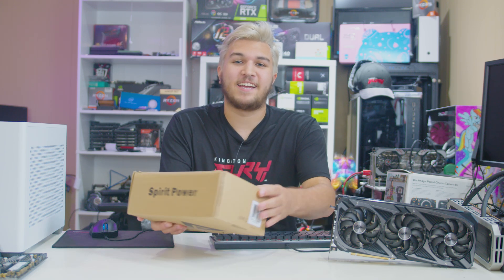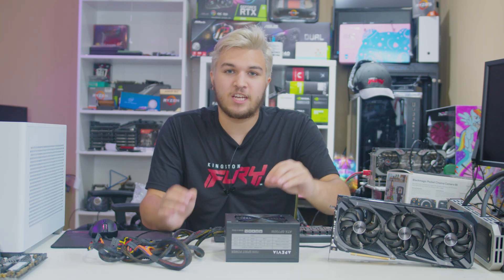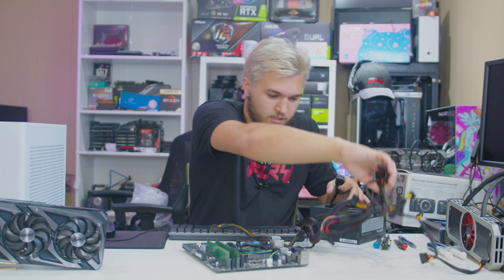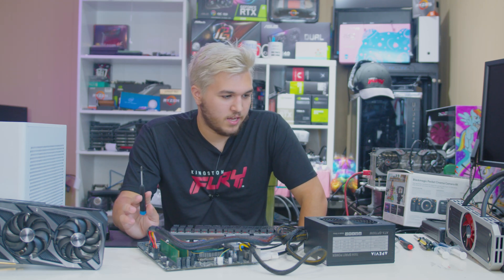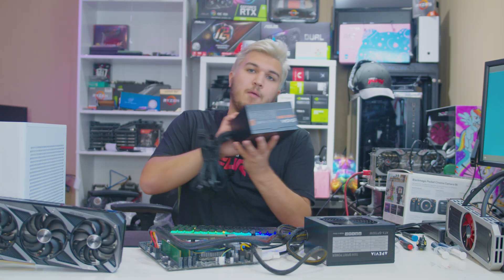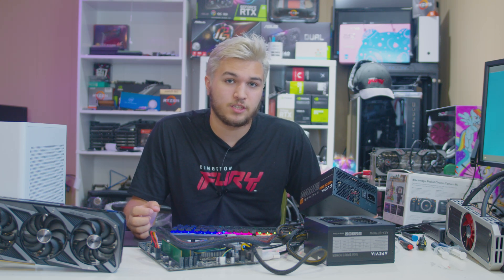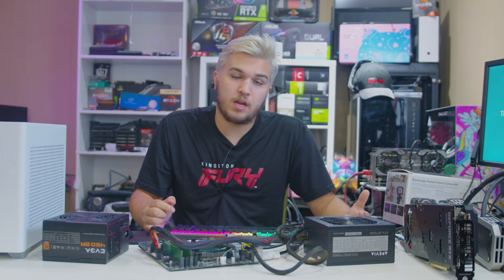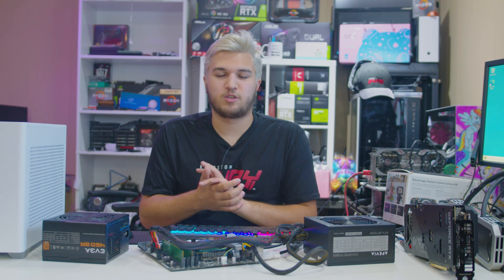How Good is a $25 PC Power Supply?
Spoiler: It isn't
Today we're looking at a 700 Watt Apevia Spirit Power Unrated PC PSU that costs a mere 25 USD. We're also going to be comparing that PSU to a similarly priced PSU from a more Reputable Brand
Kingston KC600 SSD
Seagate Fircuda 510
FSP Twins PRO 500W Redundant PSU
Arctic MX-4 Thermal Paste
Asetek EVGA CLC AIO Liquid Cooler
Silicon Power A80 NVME SSD
Silverstone FX500 Flex ATX PSU
Straight Power 11 80+ Platinum PSU
Dark Rock Pro 4 CPU Cooler
BeQuiet Pure Base 500 DX
Silverstone NJ700 Fanless PSU